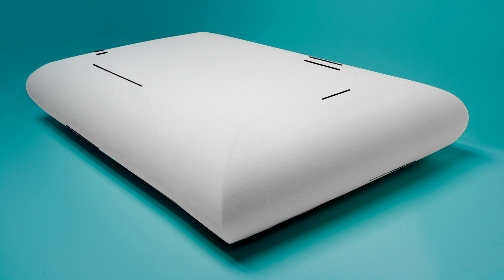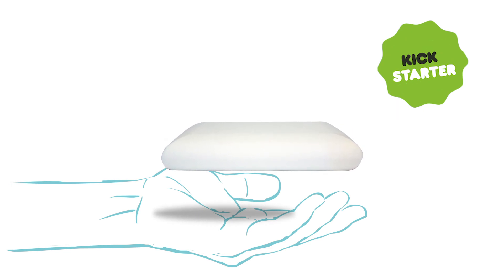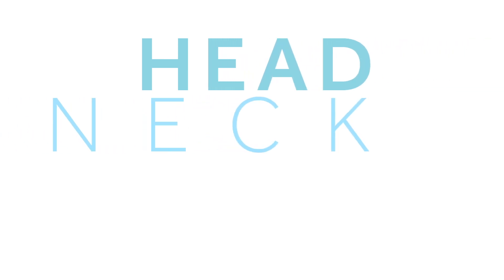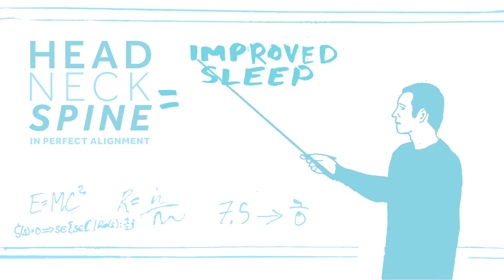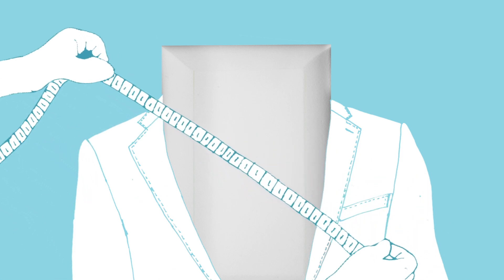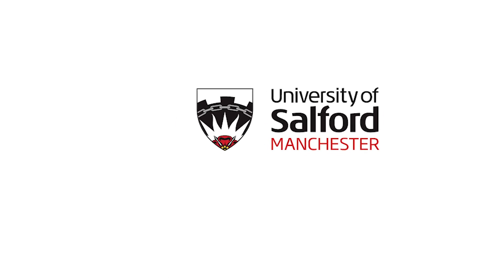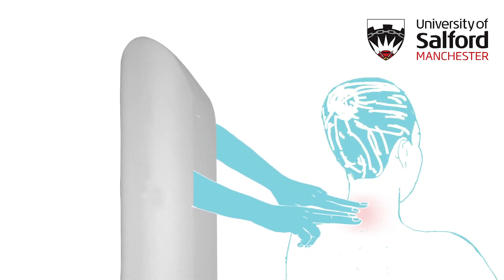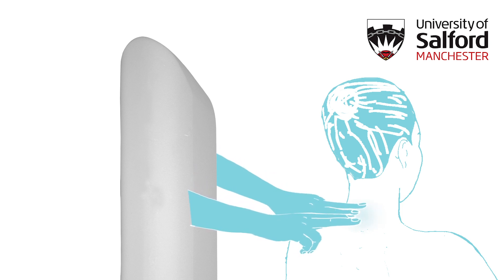Best pillow for neck pain | Levitex Pillow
Defy gravity and help your body maintain the correct posture with the Levitex Pillow. We aren't being bold by calling it the best pillow for neck pain. Loved by athletes, posture and pain experts, as well as everyone who has ever wished that they could get a better night's sleep.

Using a Levitex Pillow and improving your sleep posture will:

-Reduce lower back pain
-Improve digestion and circulation
-Boost energy levels
-Lessen tension in neck and shoulders
-Increase lung capacity
-Improve core strength